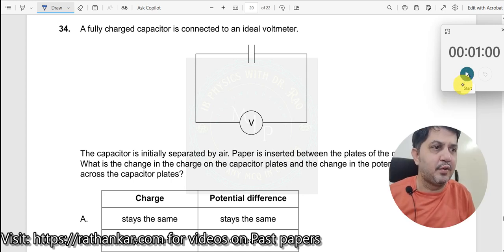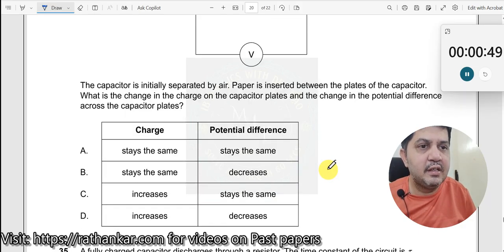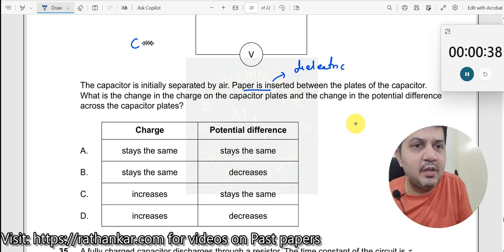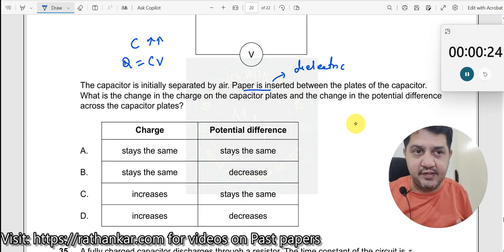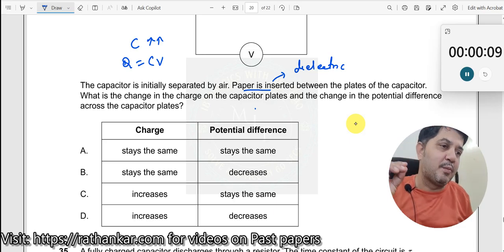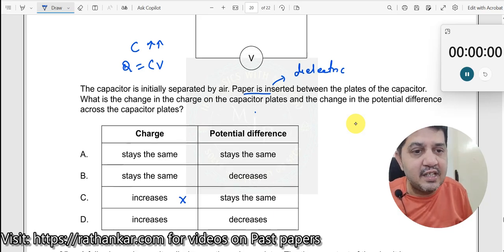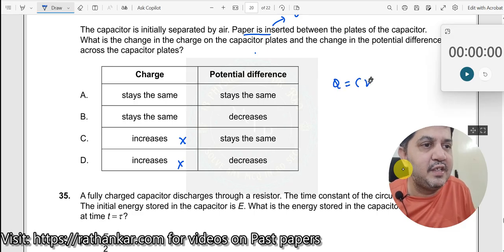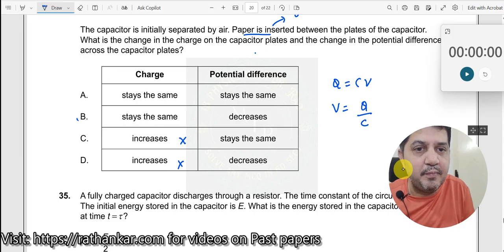34. A fully charged capacitor is connected to an ideal voltmeter. The capacitor is initially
A fully charged capacitor is connected to an ideal voltmeter. The capacitor is initially separated by air. Paper is inserted between the plates of the capacitor. What is the change in the charge on the capacitor plates and the change in the potential difference across the capacitor plates?

In this video, I’ll walk you through an intriguing multiple-choice question from the IBDP Physics SL 2023 May Paper-1, TZ2 exam. This problem challenges your understanding of capacitors and dielectric materials, making it a great exercise for both students and educators. This question may be categorized as moderately difficult, as it requires a solid grasp of the principles of capacitance, charge, and voltage, as well as how these quantities are affected when a dielectric material is introduced.

To enrich your understanding, let's briefly explore some fundamental concepts related to this problem. A capacitor stores electrical energy in an electric field created between two conductive plates separated by an insulating material, known as a dielectric. The capacitance of a capacitor is defined as the ability of the capacitor to store charge per unit voltage. When a dielectric material, such as paper, is inserted between the plates of a capacitor, it affects the electric field and, consequently, the capacitance.

In this scenario, when the paper is inserted, the dielectric constant of paper increases the capacitance of the capacitor. This change in capacitance leads to a modification in both the charge stored and the voltage across the capacitor plates. Specifically, if the capacitor is isolated, the charge on the plates will decrease because the potential difference drops when the dielectric is introduced. If the capacitor remains connected to a voltmeter, the potential difference across its plates remains constant, but the charge stored increases.

Engaging with this question will help you develop key skills outlined in the IBDP learner profiles. These include critical thinking and inquiry-based learning, where you analyze the effects of inserting the paper on the electrical properties of the capacitor. Additionally, you’ll enhance your ability to make connections between different physics concepts, thereby enriching your understanding of electrostatics and energy storage in capacitors.

As you prepare to solve this problem, I encourage you to pause the video and attempt the question on your own. Take your time to think about the changes in charge and potential difference as you consider the role of the dielectric material. If you find yourself struggling to reach a solution, don’t worry; I’ll guide you through the reasoning once you’re ready.

Here are a few inquiry questions that might help deepen your understanding and stimulate discussion in a classroom setting:

How does the introduction of different dielectric materials affect the charge and voltage in a capacitor?
What are the practical applications of capacitors with dielectric materials in electronic circuits?
In what situations would you choose to use a capacitor with a high dielectric constant over one with a low dielectric constant?
How do the principles of capacitance apply to real-world scenarios, such as energy storage systems or electronic devices?
What other factors might influence the performance of a capacitor in an electrical circuit?

1. IB Physics Hub

2. My Linkedin Profile

3. My Facebook Profile

4. My Instagram Profile